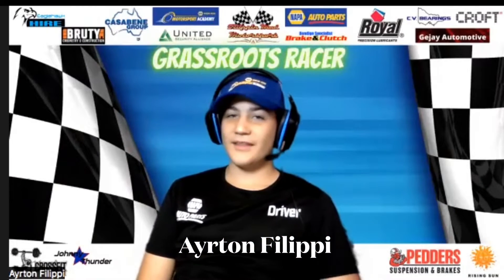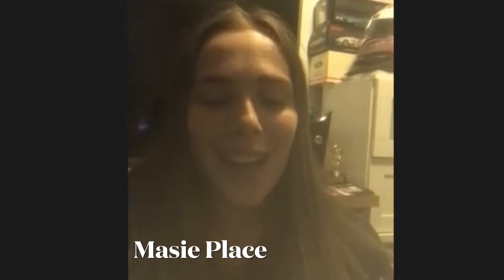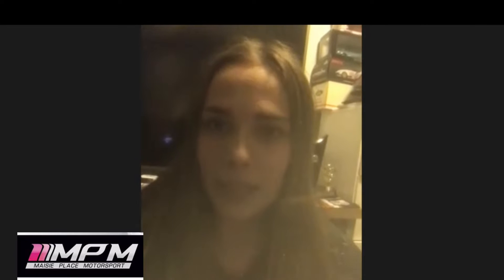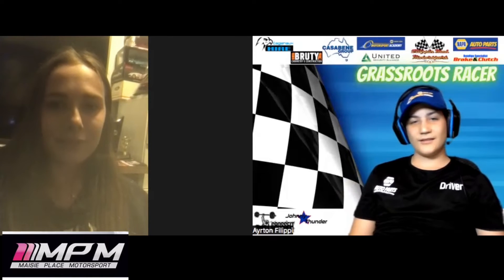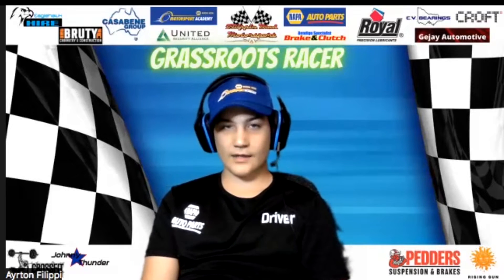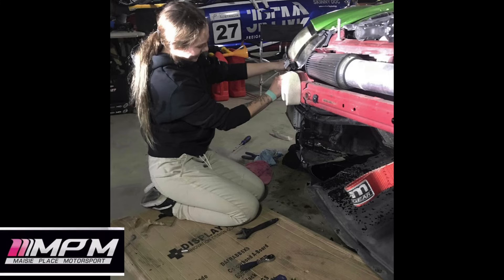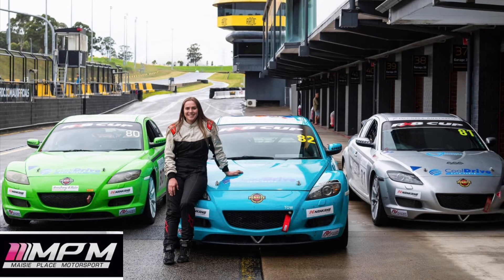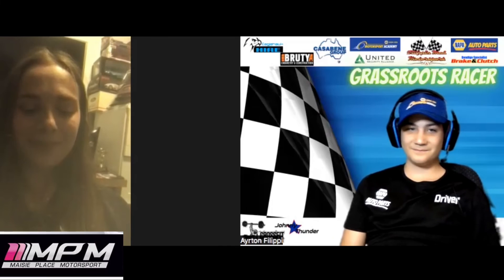Grassroots Racer Ep#70 Maisie Place 2022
👉🏼 On this weeks episode of ✳️ Grassroots Racer ✳️ Ayrton speaks 🎤 to a driver / mechanic 💥 Maisie Place 💥who started out doing motorkhana's and rally's 🚙 and then progressed to racing 🏁 in the rx8 cup category 💯 She is now running a 3 car team, and recently built her first rotary engine so  🙌🏼 to find out more about her ✨inspiring ✨ motorsport journey 📻 tune in and make sure you 🤙🏼 follow her on Facebook & Instagram at Masie Place Motorsport 👍
Filippin Mad Motorsport would like to thank their partners: